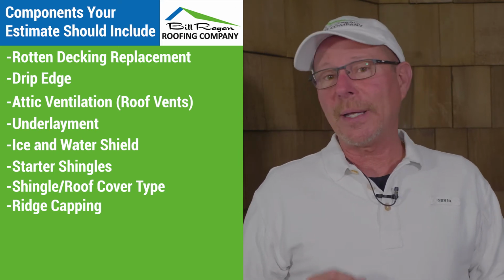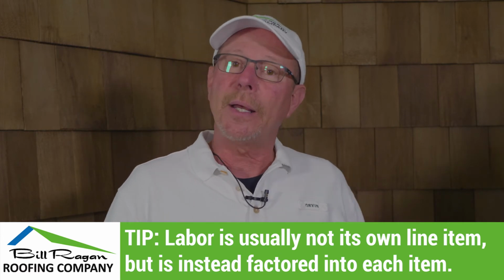The Key to Avoid a Roof Scam: Roof Estimates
If a roofer is trying to scam you and only cares about your business, the best way you can stop them in their tracks is by looking through the roof estimate. This video will tell you everything you should look for in your roof estimate to ensure you work with the best.

Join Bill Ragan as he covers what should and shouldn't be on your roof estimate.

0:00 Intro
1:21 Roof Components That Should Be On Your Estimate
3:24 How Labor Is Included
3:41 Methods That Roofers Should Use
4:56 Fine Print to Watch Out For
6:59 Outro